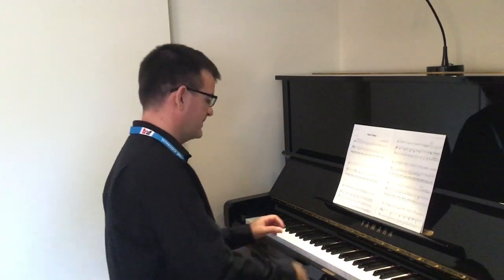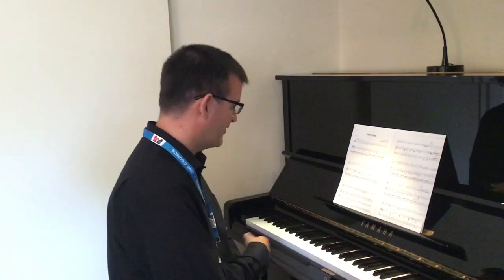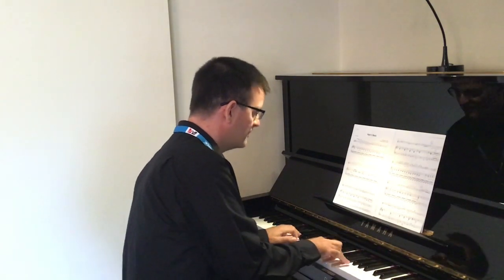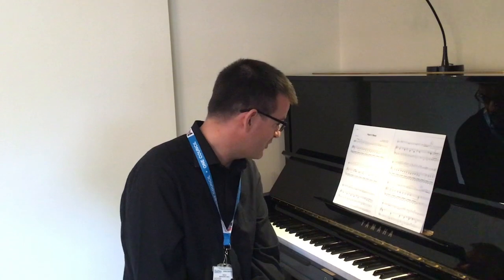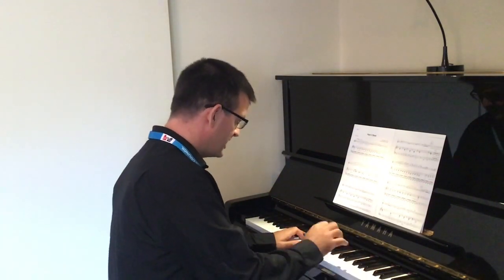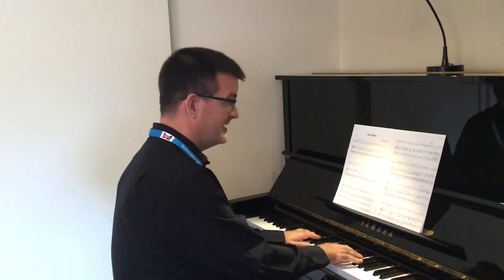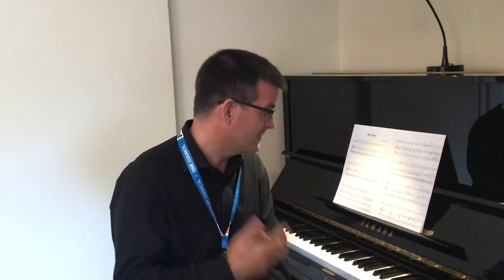Flute G2 'Paint it Black' Preparation Paul Carr Exam Accompanist